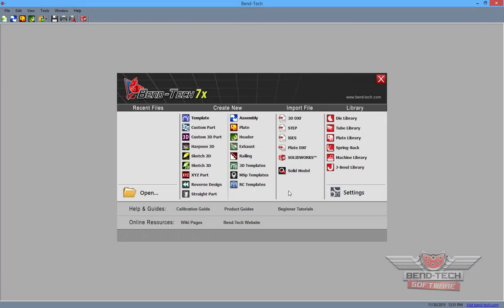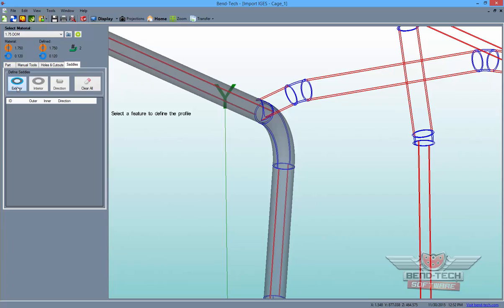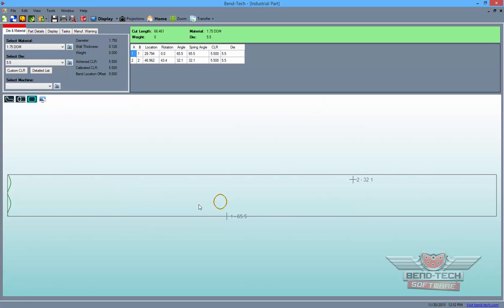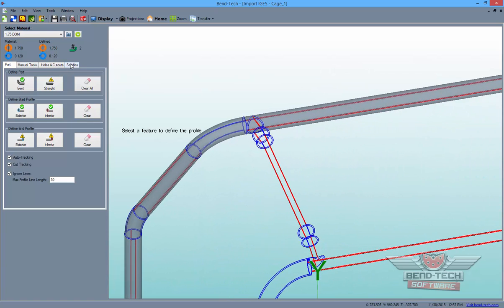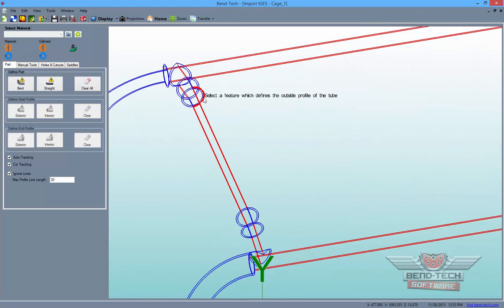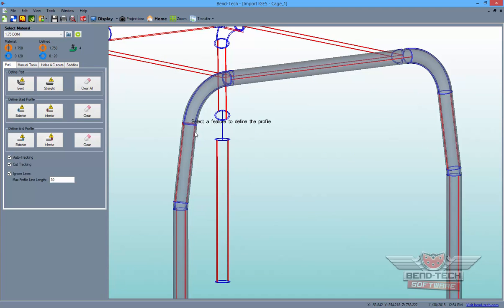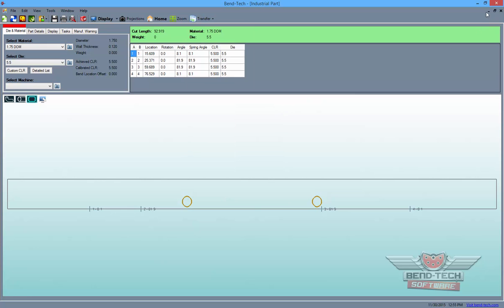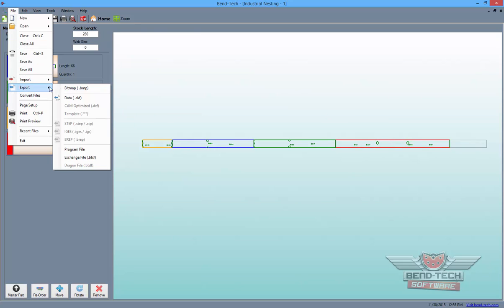Bend-Tech 7x: Industrial Tutorial I (Import to Machine)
This video shows how to import a .stp/.igs file into Bend-Tech Industrial, define the needed parts with saddle/weldment fit-ups included, transfer the parts to a nesting project and export the design in .dxf format.